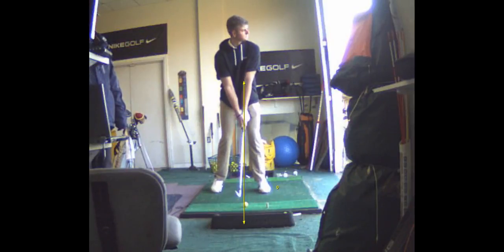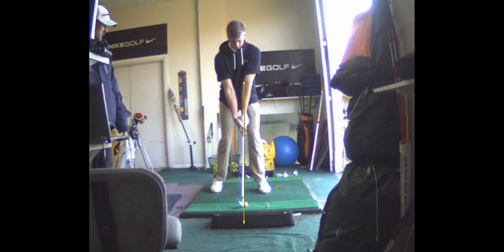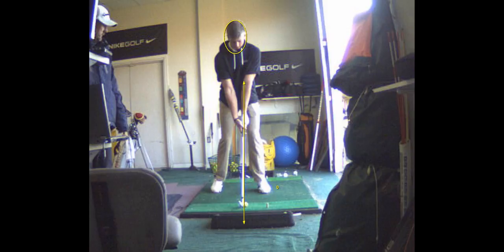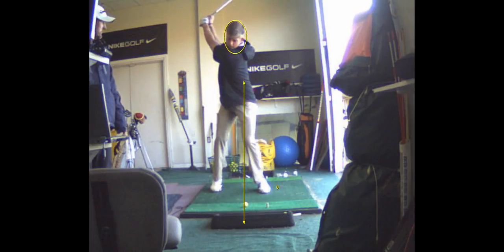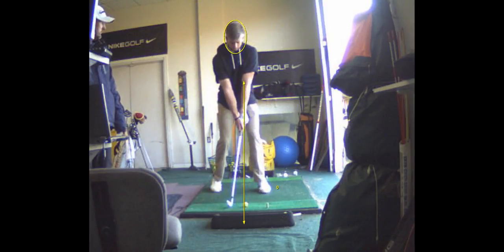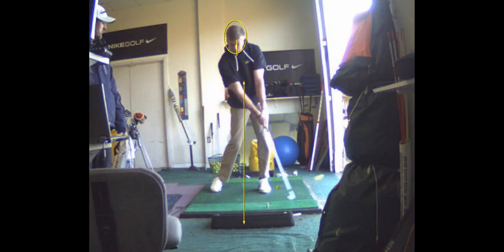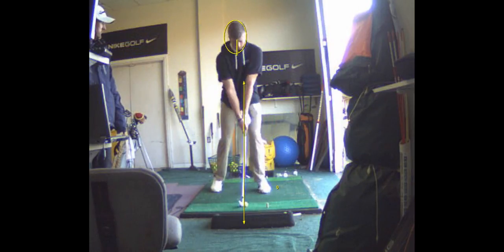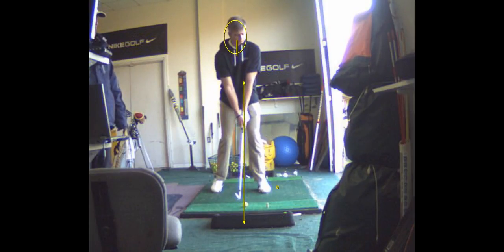V1 Pro analysis